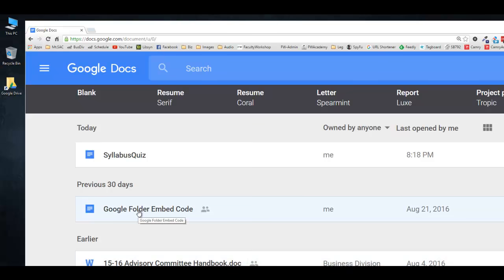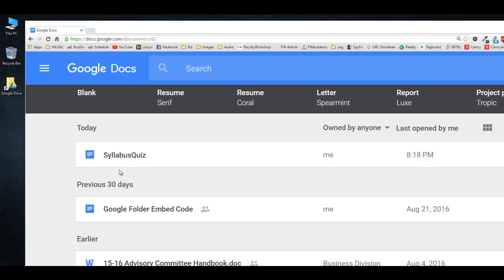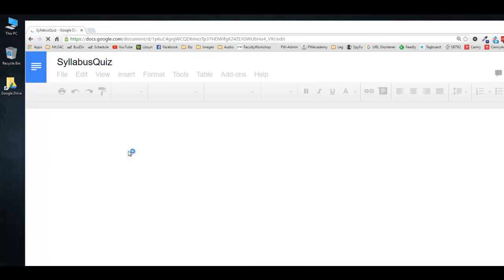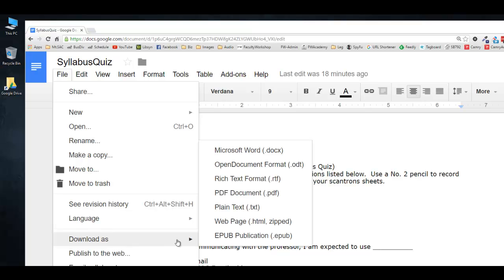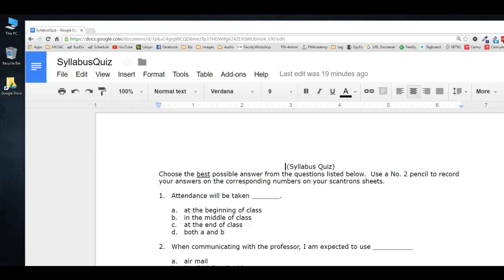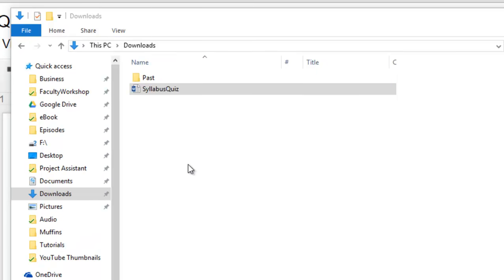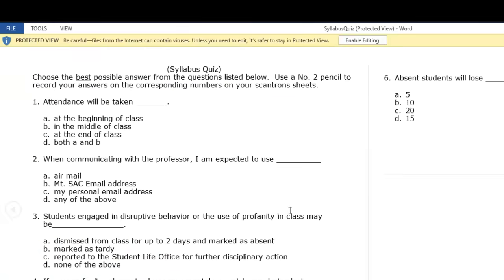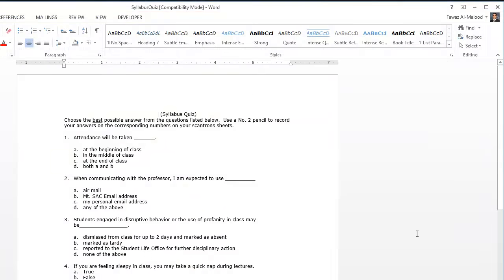How To Convert A Google Doc to Word Docx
STEPS:
1. Open your Google Doc in Chrome
2. Click "File"
3. Click "Download As"
4. Select "Microsoft .docx"
5. The file will be downloaded to your computer.
6. Go to your "Download" folder and locate your file.
7. Open the file and click on "Enable Editing"